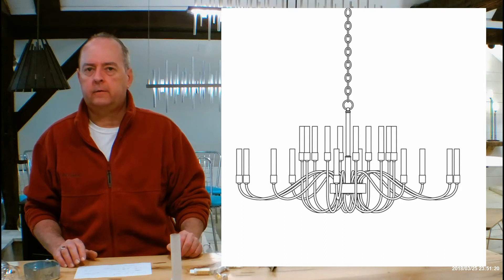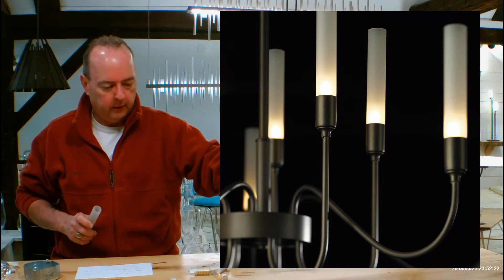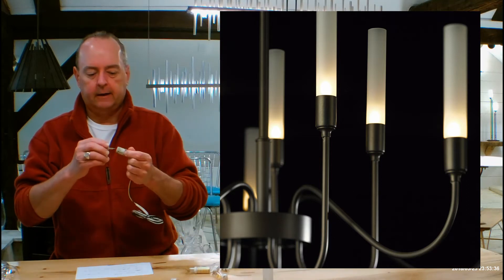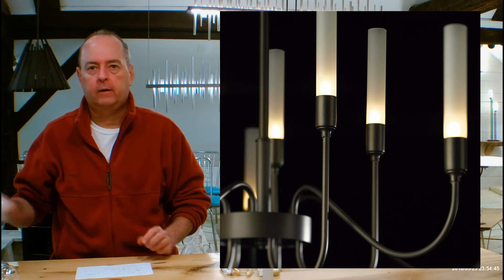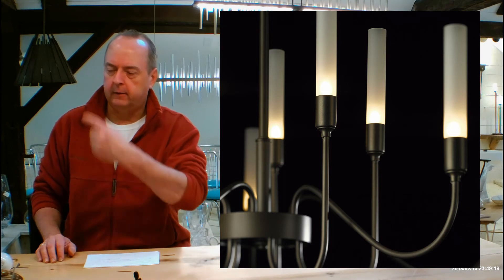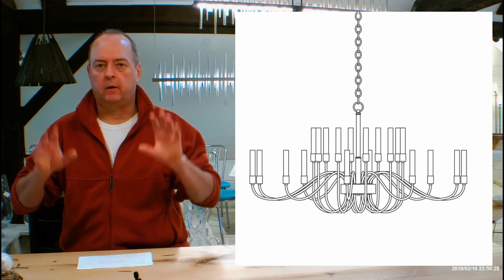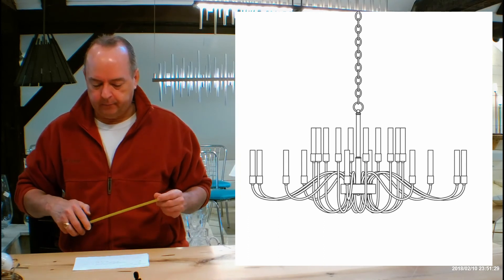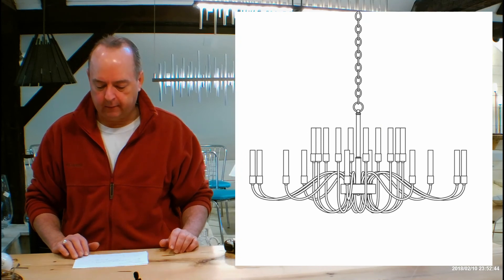Hubbardton Forge Lisse Large Scale Chandelier 192043